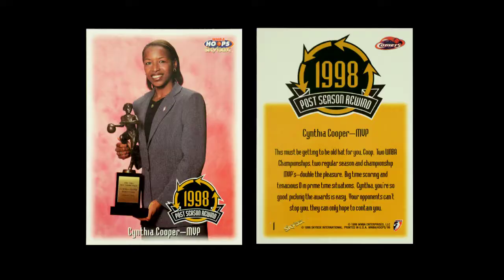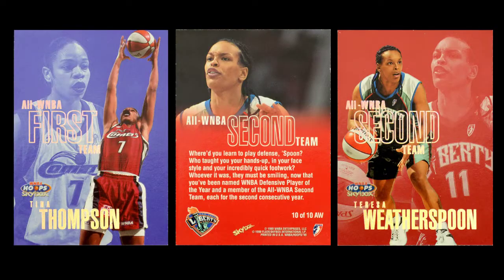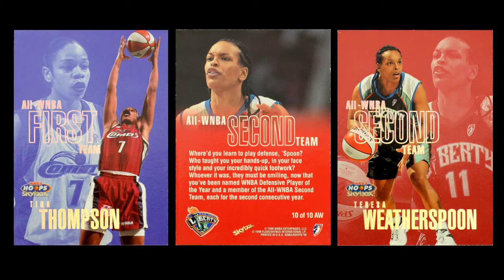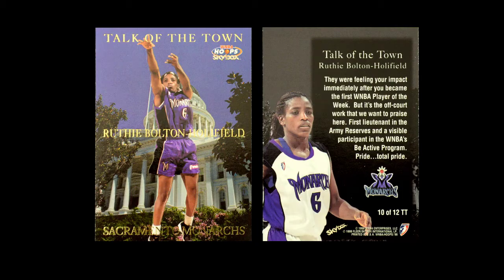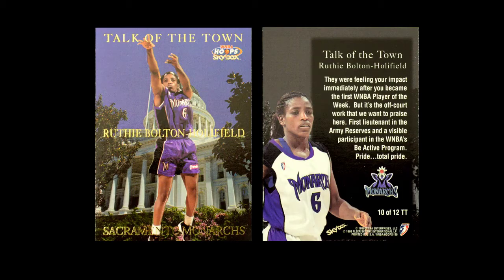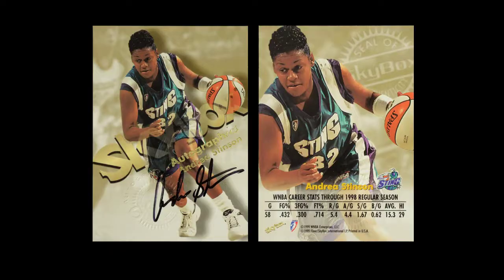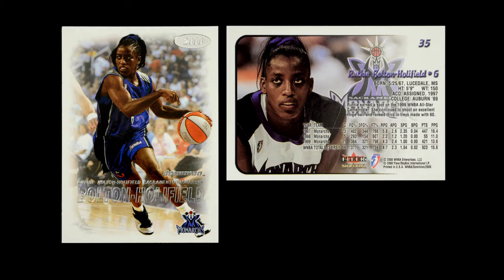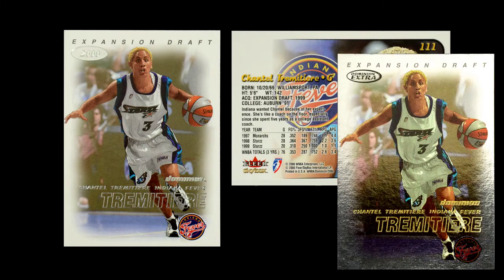1999 & 2000 WNBA Hoops/SkyBox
This video looks at the Hoops and Dominion WNBA sets, WNBA base sets for 1999 & 2000.